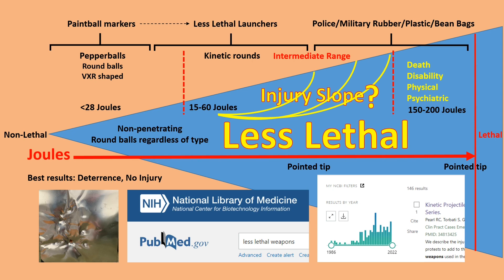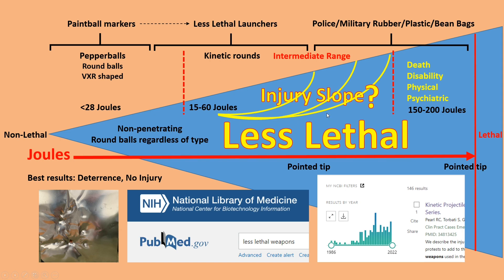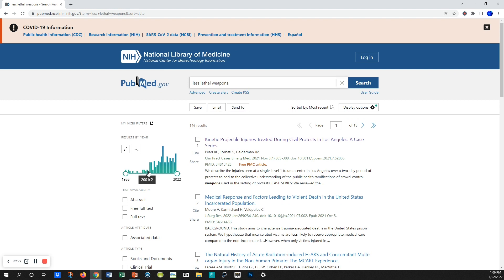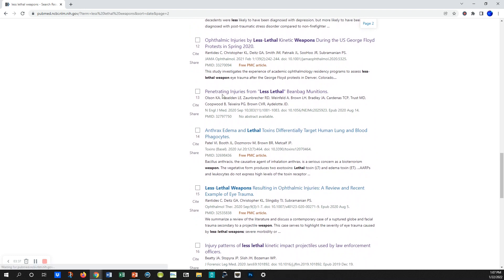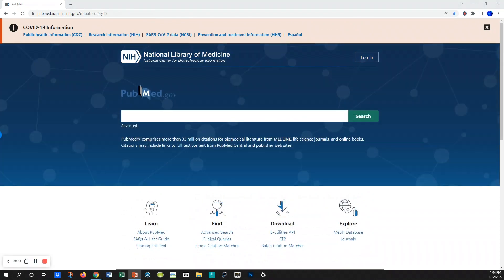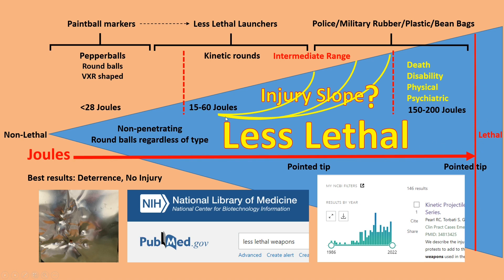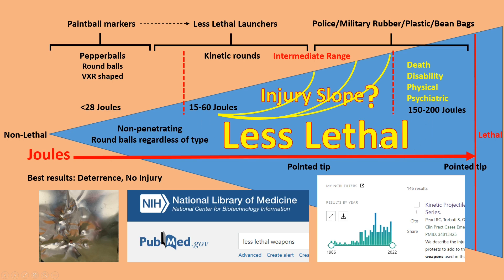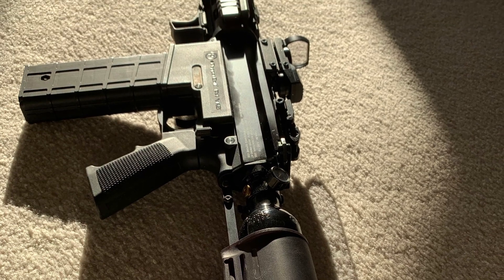More lethal less lethal launchers? Staggering facts & discussion 😨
Publicly available databases of kinetic impact projectile injuries are demonstrated. These are supported through the U.S. National Institutes of Health and the National Library of Medicine.  Less lethal technologies cover a wide range of options.  Here I focus almost exclusively on kinetic impact projectiles (also known as KIPs).  There are YouTube news clips and demos on hard objects but human health data is also available if you know where to look.  I walk you through 4 studies that you can go back to and examine later.  I discuss lethal lethal launchers and injuries from a variety of projectile types.  Everyone has their opinion about firearm laws and I'm not a lawyer.  I come from a biomedical research point of view and don't have a vested financial interest in the field.

Figure legend: Orange is just the background color but blue represents the increasing risk associated with increasing Joules.  There is a vertical red line on the right side that when crossed is truly lethal force.  But to the left of that vertical red line is a wide range of "Less Lethal" which is very gray in the middle.  Risk is not clear black or white and that uncertainty is what makes the injury slope impossible to predict.  Only additional clinical and experimental data will shed light on this area.  Below 15 Joules is generally accepted to be safe and "Less Than Lethal".  But there is a chance of lethality at any Joule level going up from there.

The main objective of this video is to be a reminder that we all have some role to play in the policies that affect us.  By being an advocate for less lethal launchers you can help to reduce mortality in violent incidents.  You can also help to maintain your right to use air-powered launchers in your state without them being re-classified as firearms.  This is a complicated and ever-evolving topic. Hopefully viewers will learn something but most of all just be reminded to always assess their usage (launchers and projectiles) and be thoughtful and careful.

Intro created with the iPhone iMovie app.
Exit soundtrack: Big Sky by Hans Zimmer (iPhone Clips app).